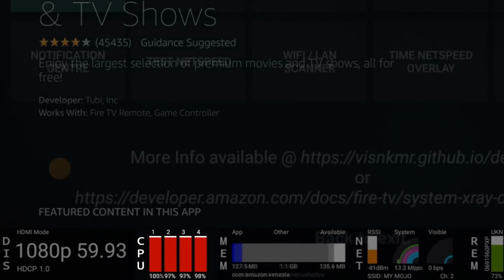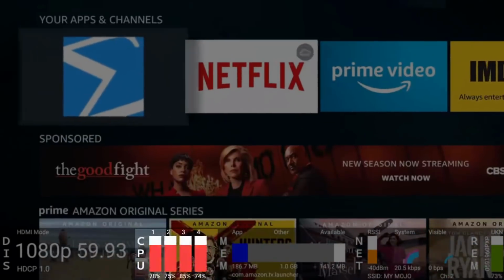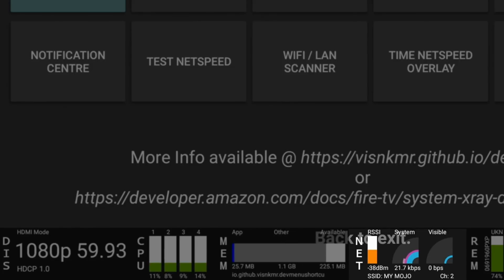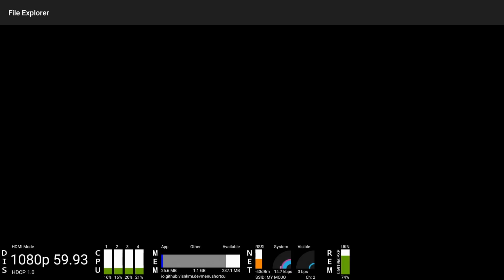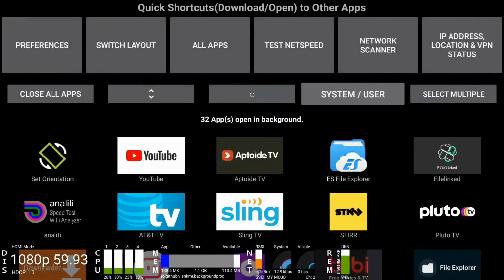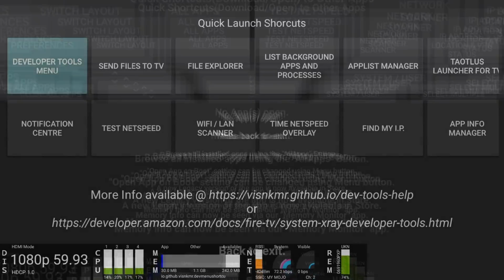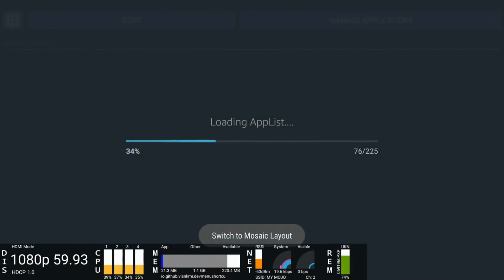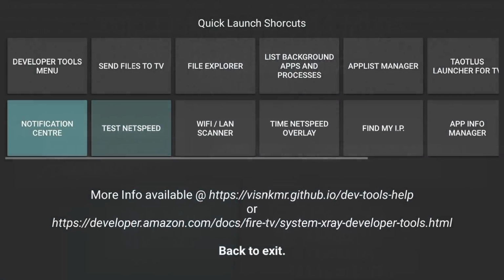SPEED UP YOUR AMAZON FIRESTiCK AND STOP BUFFERING |FREE UP SPACE | 2020 GUIDE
Experiencing Slowdown or buffering on your Amazon Firestick? This app will help increase speeds while eliminating buffering.